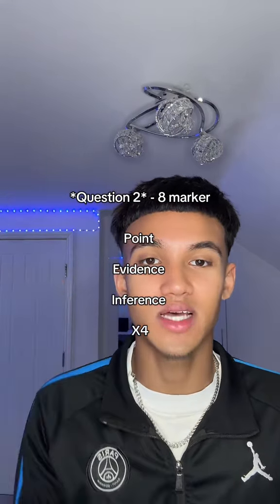Hope this helps ❤️